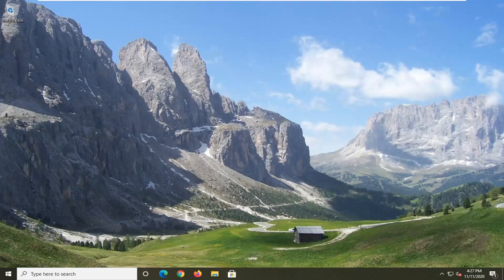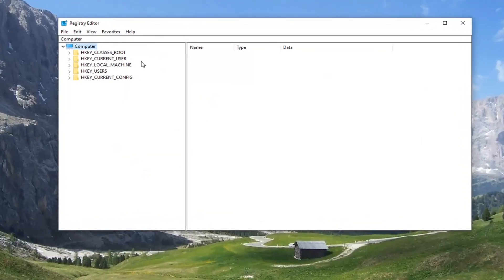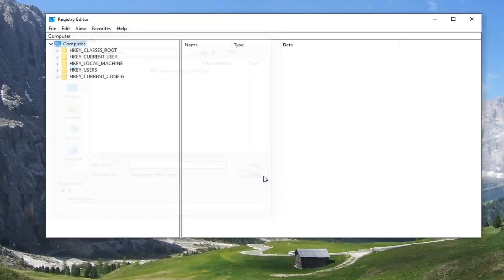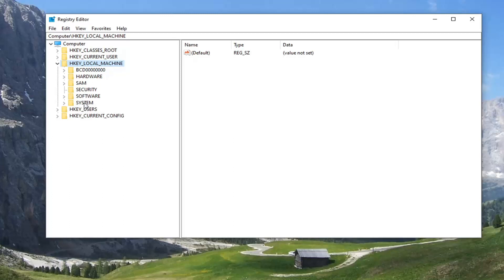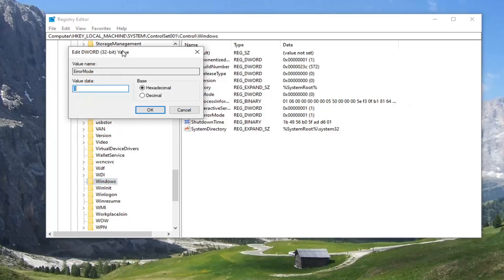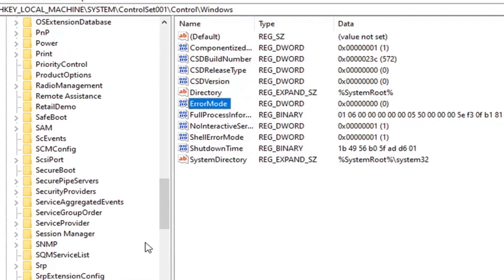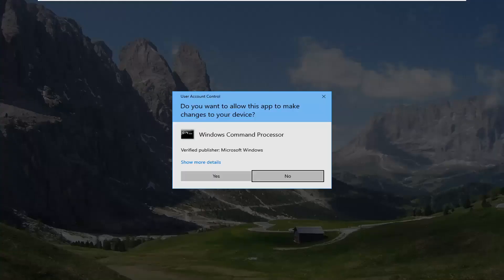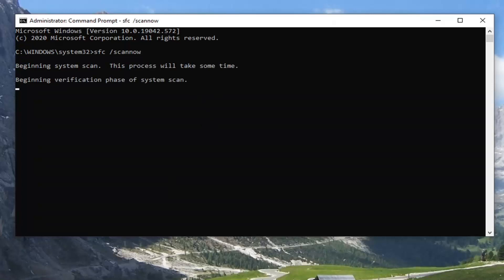Fix Powershell.Exe System Error Exception Processing Message 0xc0000005 Unexpected Parameters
If you’re encountering Exception Processing Message error with error codes 0xc0000005, 0xc0000013, 0xc0000006, 0x00005, 0xc0000139, 0xc000007b, 0xc0000135, 0xc0000006, etc. on your Windows 11/10 computer, then this tutorial will likely help you. We will outline the possible solutions you can try to resolve this issue. Bear in mind that there are different instances of this error message with varying error codes, but the solutions are essentially the same.